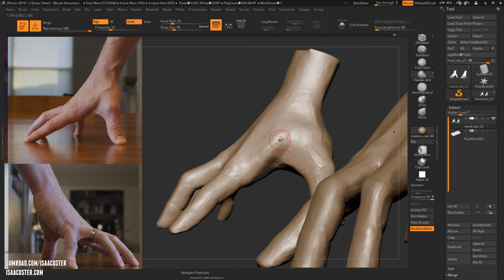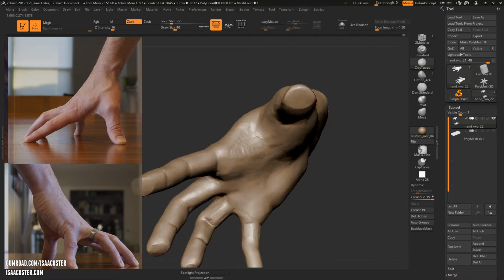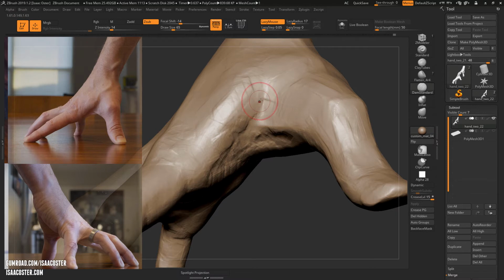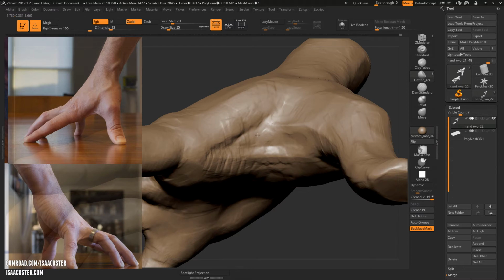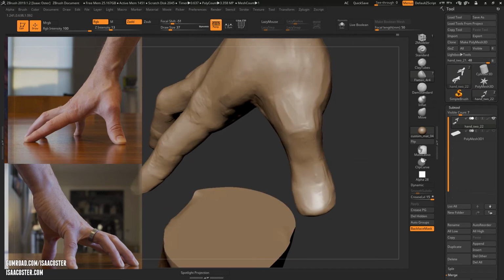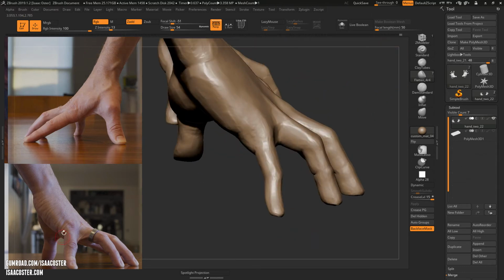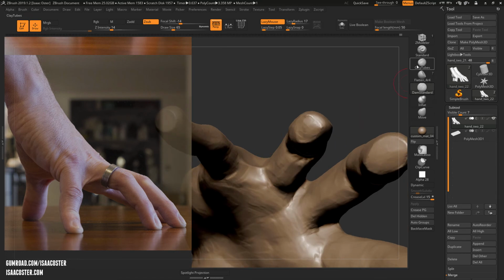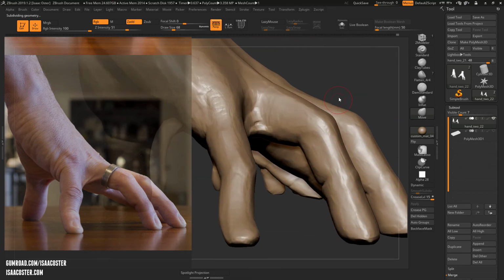Organic Sculpting in Zbrush - 23 Pinky Webbing